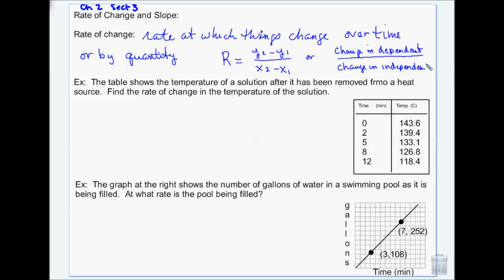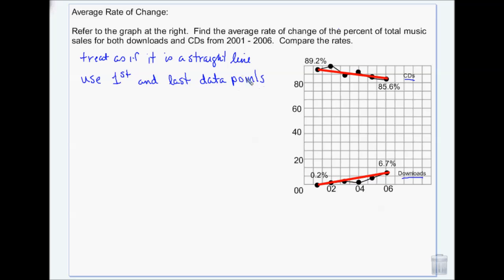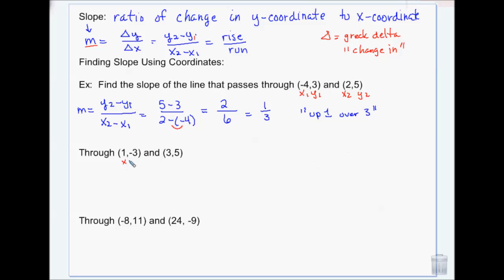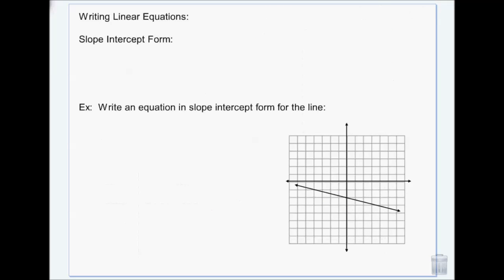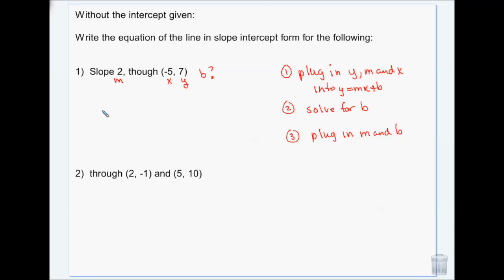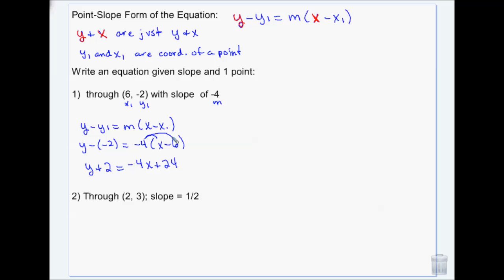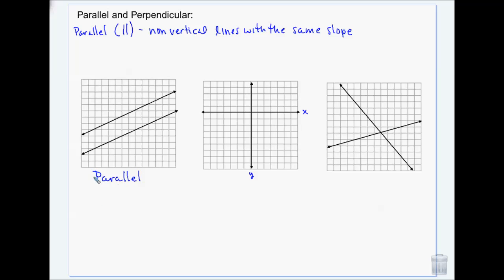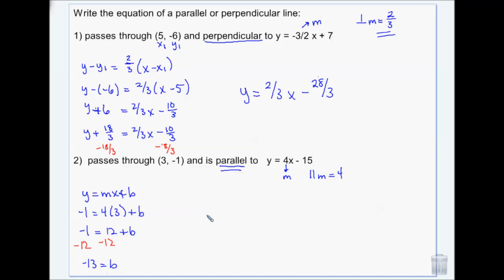rate of change, slop, writing equations, parallel and perpendicular lines 10 12 12